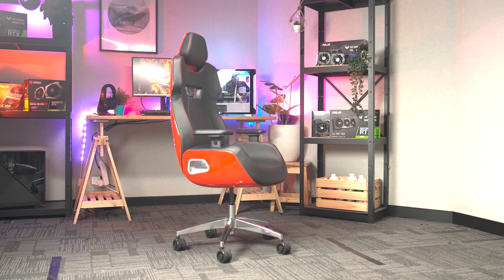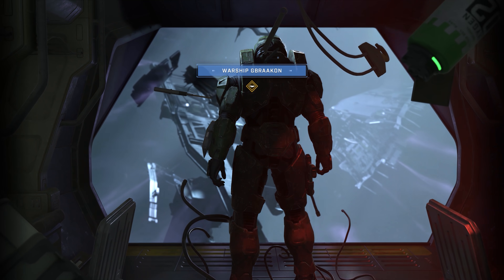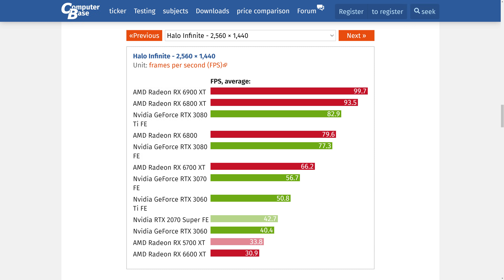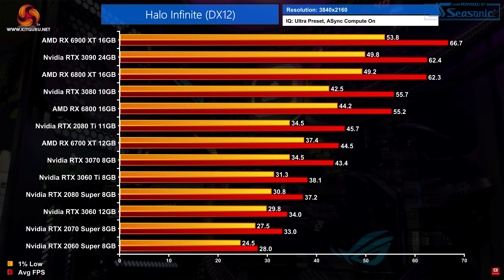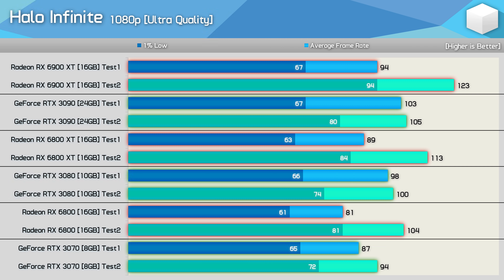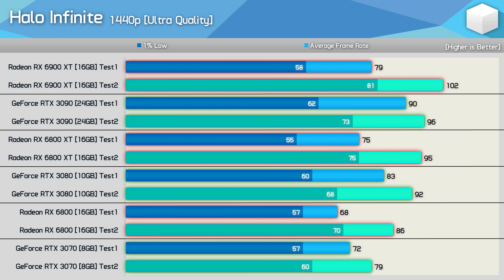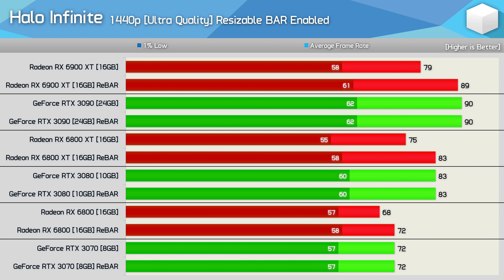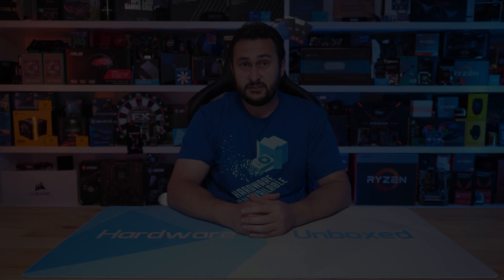Halo Infinite Benchmark Results, Why Are They So Different?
Video Index:
00:00 - Welcome back to Hardware Unboxed
02:12 - ComputerBase
03:30 - KitGuru
04:33 - GameGPU
05:11 - New Test [1080p]
06:31 - New Test [1440p]
07:41 - New Test [4K]
07:51 - Resizable BAR
09:17 - Final Thoughts

Halo Infinite: 30+ GPU Benchmark, Ampere vs. RDNA2